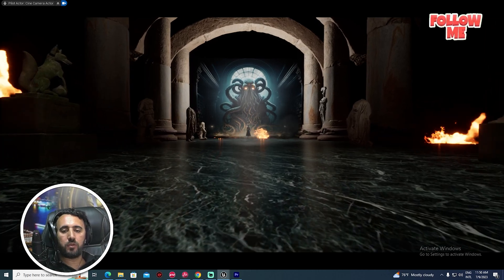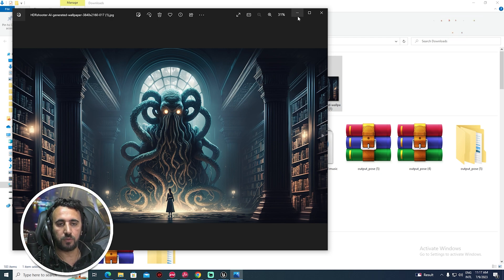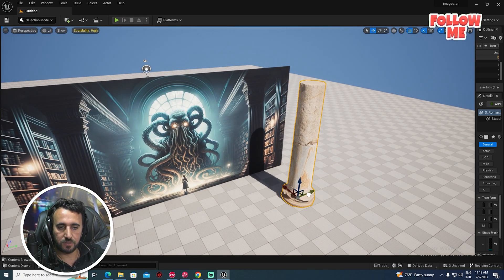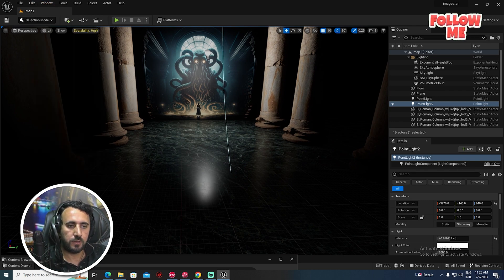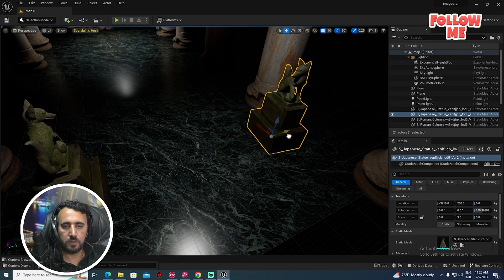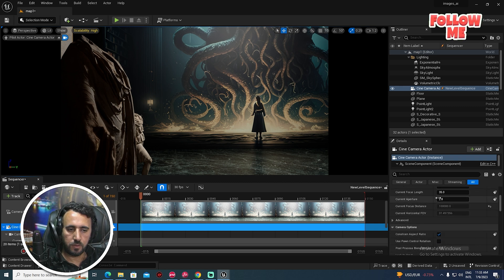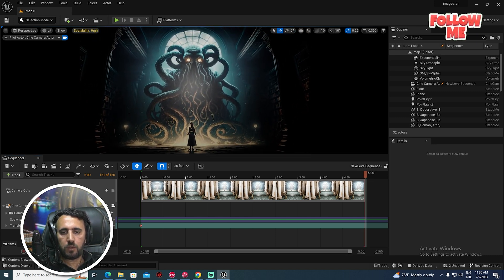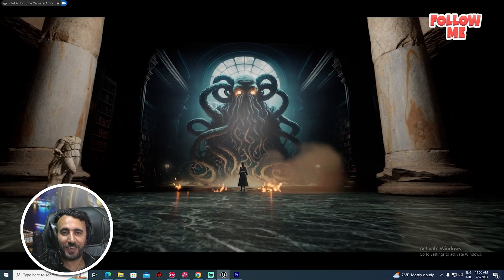Midjourney in Unreal Engine 5 looks amazing Tutorial | ai to unreal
Midjourney AI Avatar to Unreal Engine 5 Tutorial
Midjourney AI Image to Unreal Engine 5 Metahuman
Turn your MidJourney AI Images into Cinematic
Midjourney in Unreal Engine 5 looks amazing
Midjourney and UE5 - Using AI to generate unique materials
 ai to unreal
midjourney to unreal
ai image to unreal
How do I turn a Midjourney image into a video?
Does unreal have AI?
How to create AI in ue4?
Can you do CGI with Unreal Engine?
Midjourney 5 - UNREAL Realistic AI Images
ChatGPT  Midjourney AI Text-to-Video   Unreal Engine 5
A Beautiful Scene Made With Midjourney AI, Houdin
midjourney unreal engine prompt
ChatGPT Unreal Engine
midjourney engine
midjourney to metahuman
Ue5 chatgpt
ai metahuman
midjourney revenues
3D character AI
Can AI use Unreal Engine?
Does UE5 use AI?
How do you make an AI enemy in Unreal?
Does Unreal Engine have machine learning?
ai to 3d
Kythera AI for Unreal Engine
Unreal Engine | Inworld AI